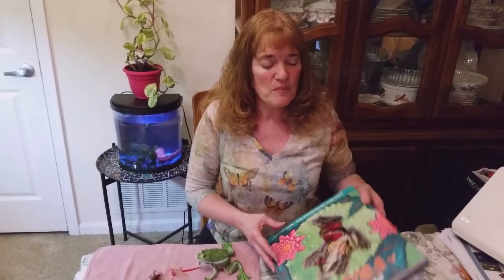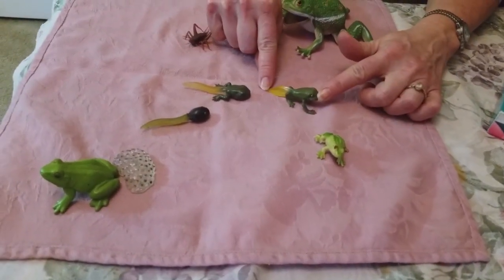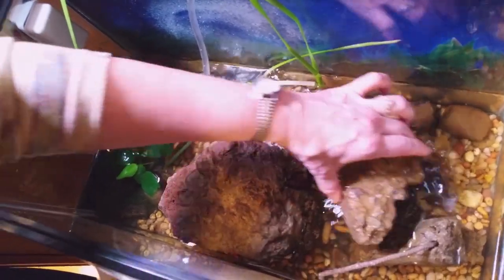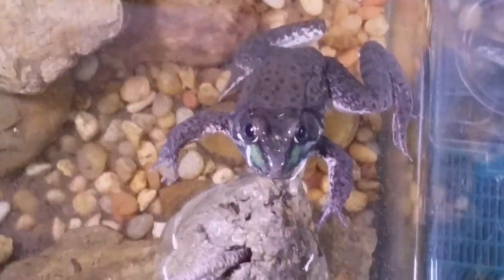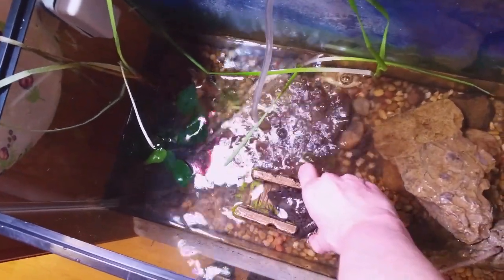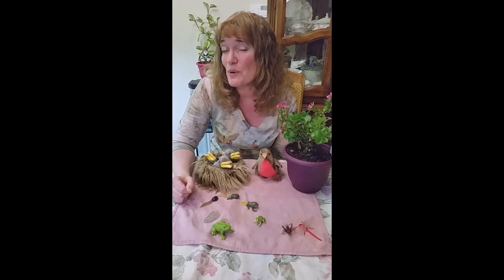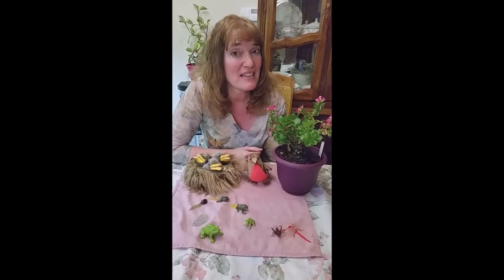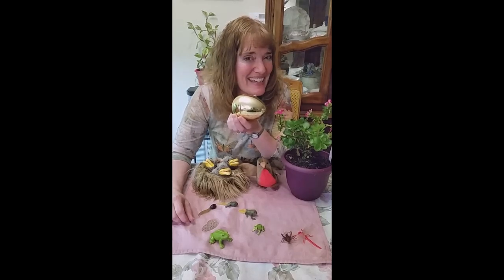Episode 1- Frogs and Spring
Welcome all TGS students and Parents! Here is a way we can continue our fun Earthkeepers  Animal and Plant studies. This video goes with the fun Spring Scavenger Hunt, Spring Songs, and Wildlife Week activities sheets you were emailed. Check in on "Hoppy" and "Ribbit" our frog and tadpole for a mini science lesson.